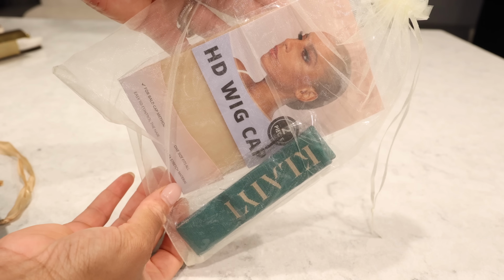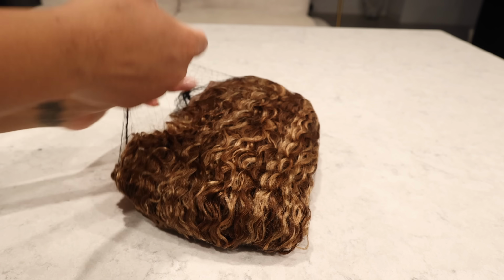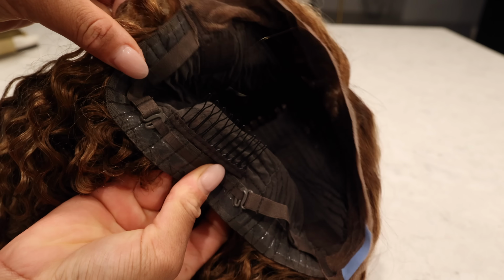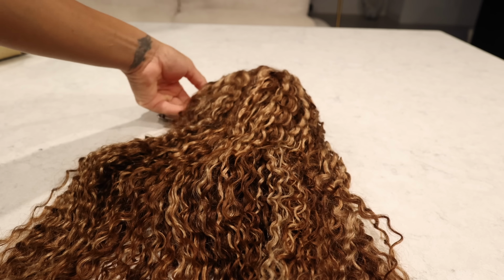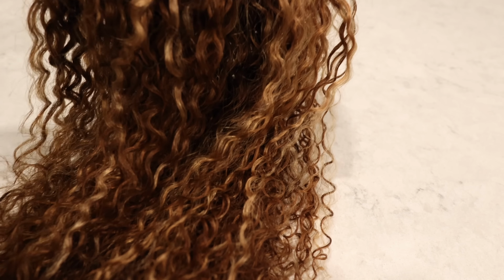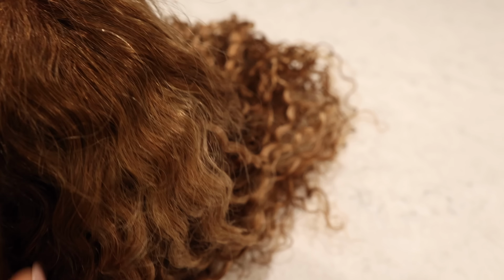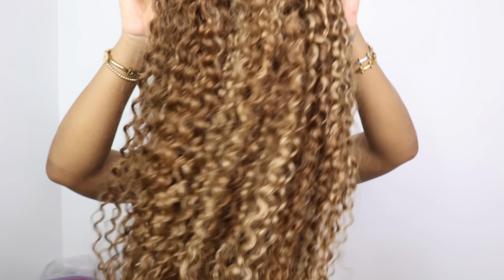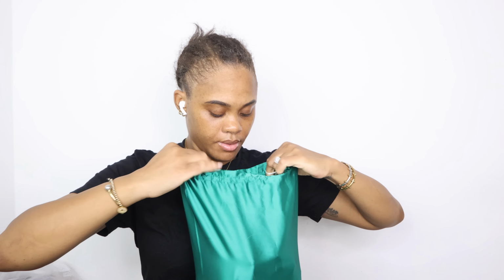Quick & Easy Ready to go Honey blonde highlight Jerry Curly wig | Klaiyi Hair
Lace Size:13*4 pre everything lace frontal
Texture: Jerry curly
Length: 24 inch
Knots: Pre bleached tiny knots
√ Pre-plucked √ Pre-bleached √ Pre-cut  √Pre-tape